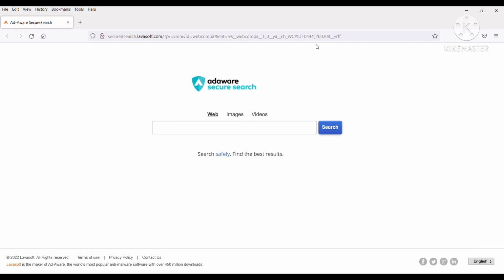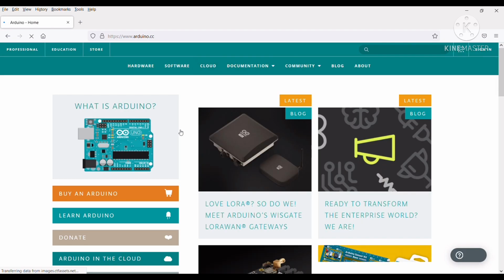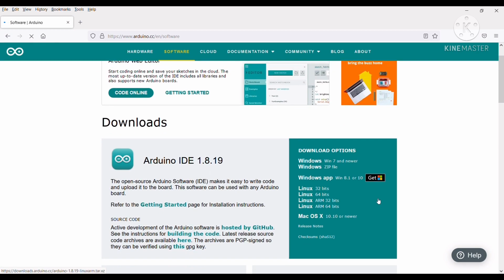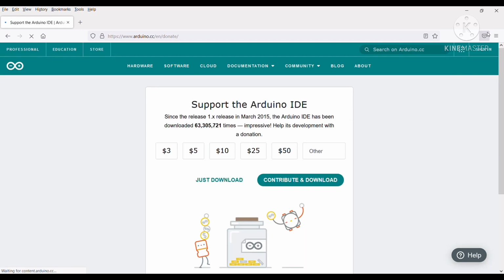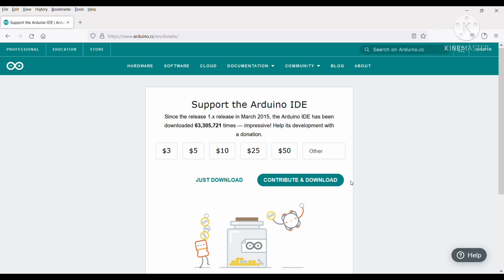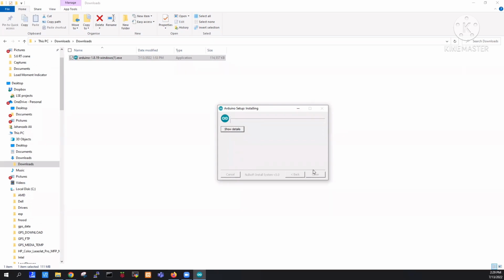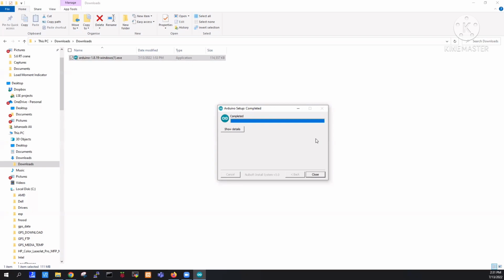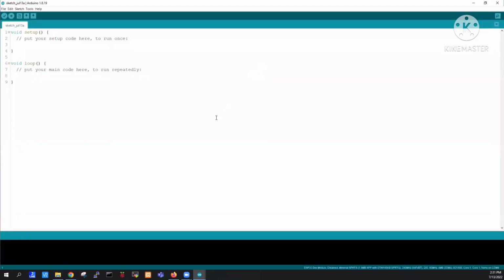How to install Arduino IDE || Arduino Integerated Development Environment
This video explains how you can download and install Arduino IDE